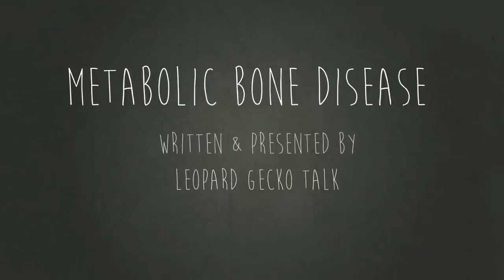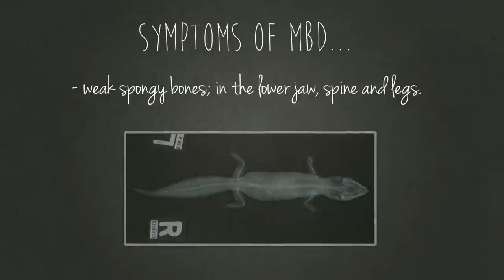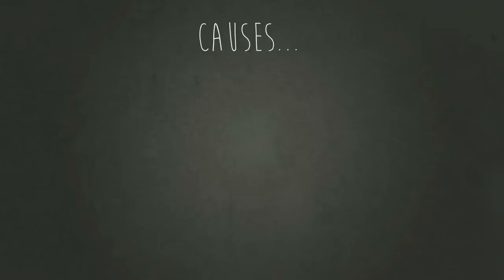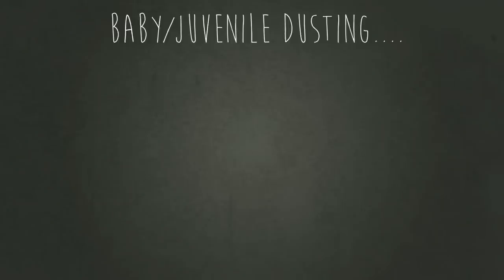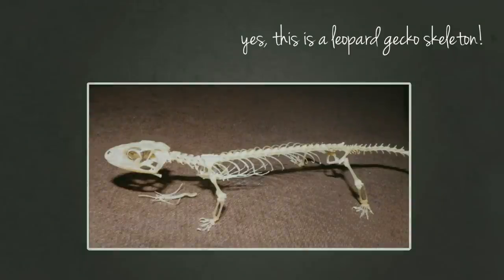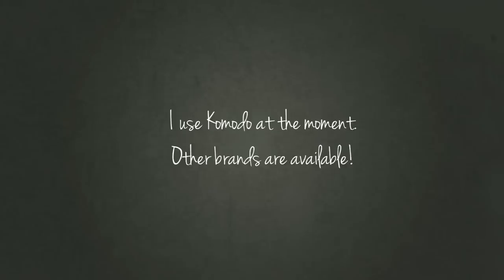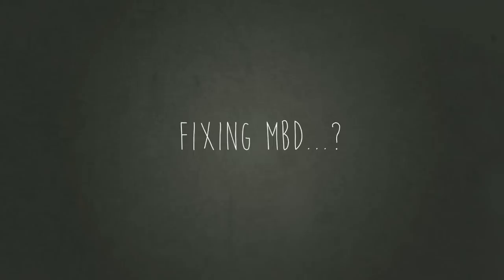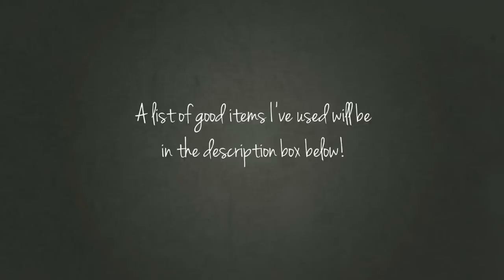Metabolic Bone Disease in Leopard Geckos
I believe this is an incredibly important part of looking after a leopard gecko. You can have the best tank, the best food and a clean environment, but if you miss out this part of caring for your gecko, it can result in the physically irreversible, MBD.

Products I've used & I'd recommend;
Komodo Calcium
Repashy Leopard Gecko Calcium Plus
Nutrobal for Reptiles (Vitamin Powder)

WHAT I USE NOW (UPDATED)
Arcadia EarthPro-A
Arcadia EarthPro-Ca-Pro-Mg
Arcadia UV Kit - Shade Dweller